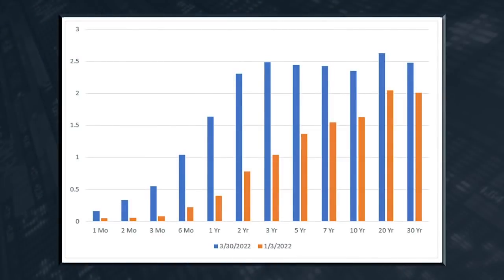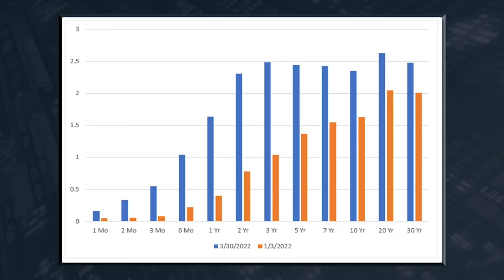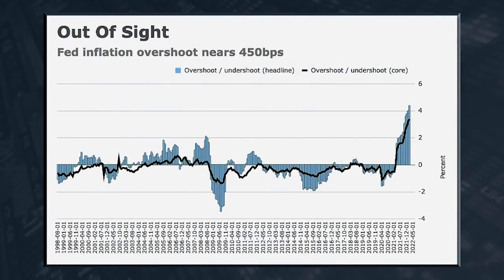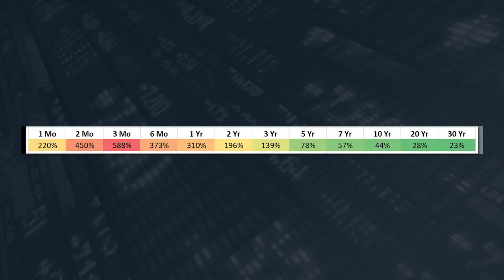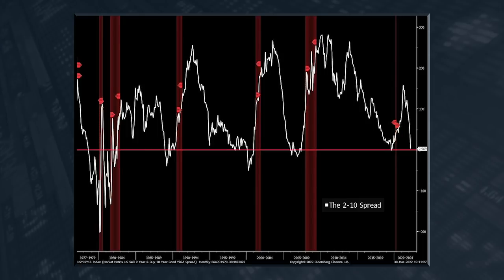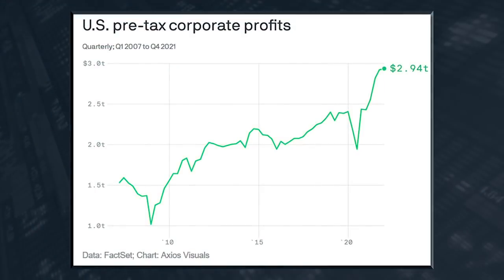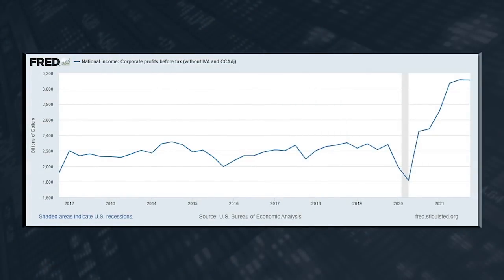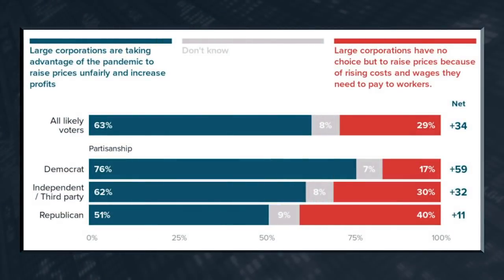Yield Curve Inversion, Recessions & Spirals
As the Treasury yield curve goes "inverted" and Wall Street panics, Ted Bauman breaks down the practical results of yield curve inversions, the prospects of a near-term recession, and what you can expect for your portfolio in 2022.

Click here for your free subscription to Bauman Daily and gain powerful market insights from Ted and his team throughout the week

About Me: My name is Ted Bauman. I’m a trained economist … I’ve traveled to more than 80 countries … and I’ve had a front-row seat in American politics. I am also editor of the investment research report The Bauman Letter and the trading service, Profit Switch. I’ve spent my life helping people – just like you – grow and protect their wealth, independence and freedom. And now, I’m at your disposal.

Follow Ted on Social Media!